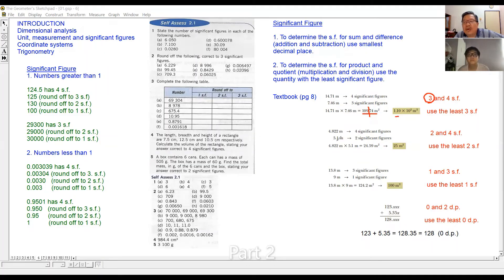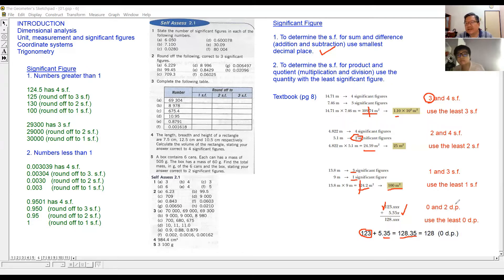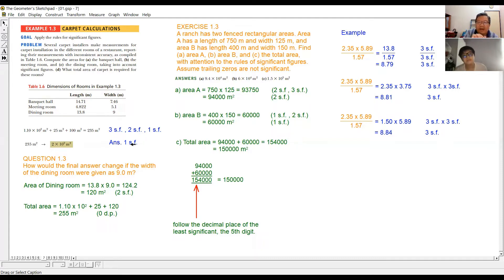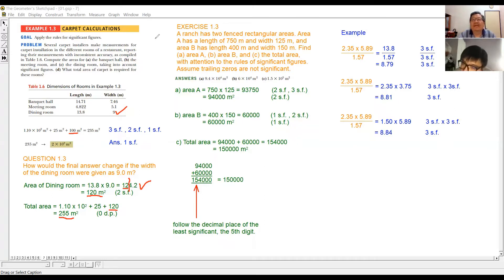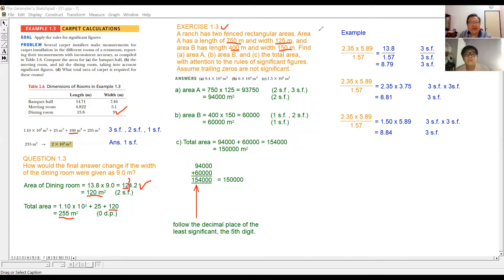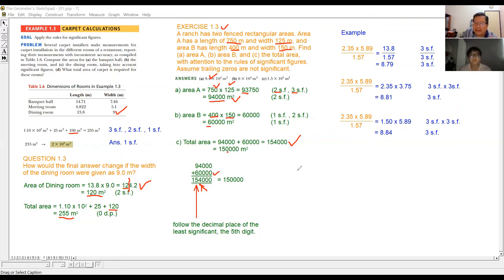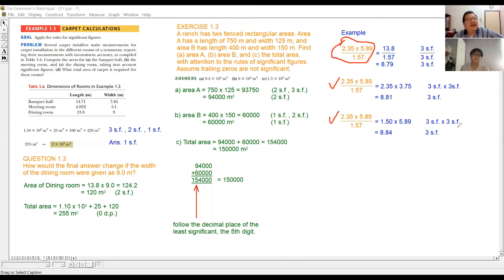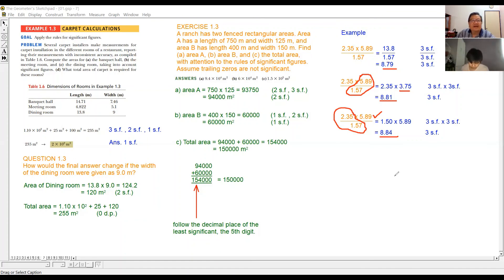Physics Significant Figure 2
physics
significant figure